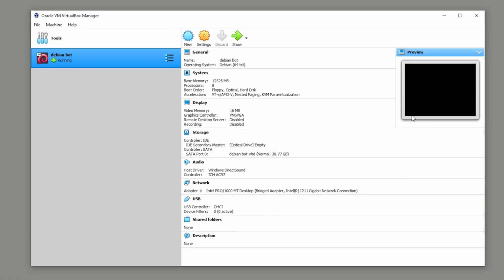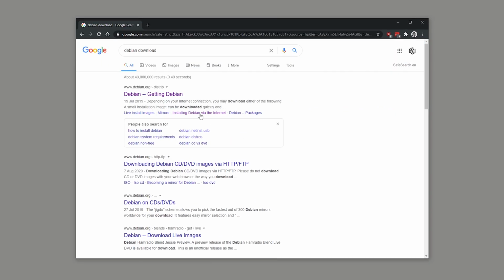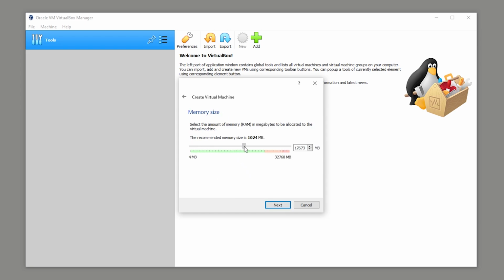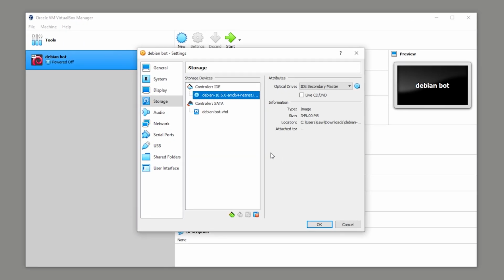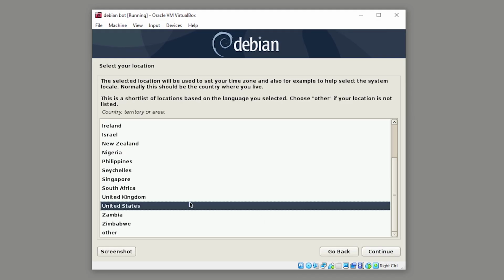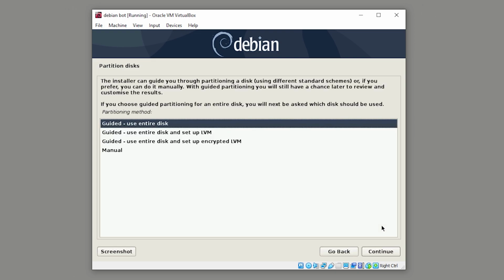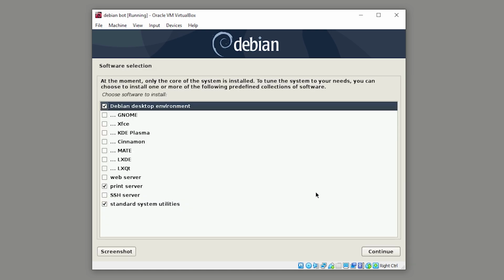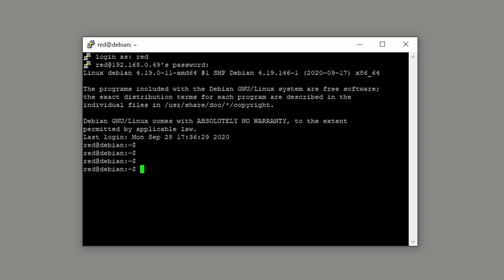Install Debian on Virtualbox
How to install Debian on virtual box 💻 This video details a quick installation guide on how to install Debian on Windows 10 on Virtualbox. Debian is a Linux distro (distribution). This video is also in relation to my other guide on how to setup and install your OWN Discord bot where I use a Raspberry PI, if you don't have a Raspberry PI then you can use a Debian virtual machine instead.